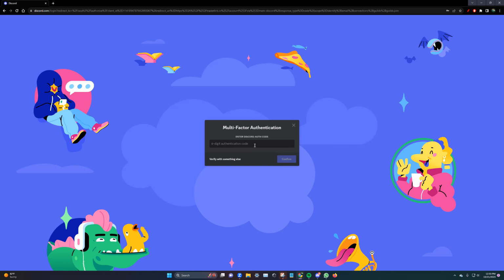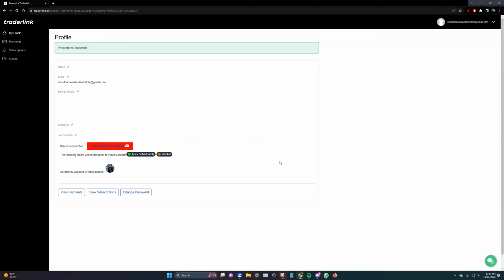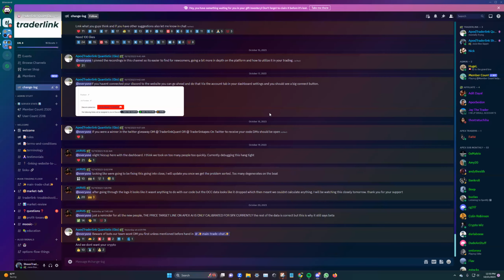Traderlink to Discord Connect Tutorial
Hello everyone, this video is a walkthrough on how to connect your Traderlink account to your Discord account. Connecting these will allow you to view/unlock all Discord chats associated with your Traderlink subscription.

Cheers